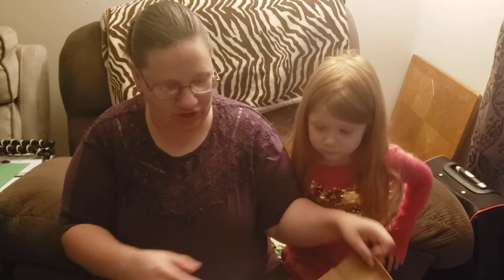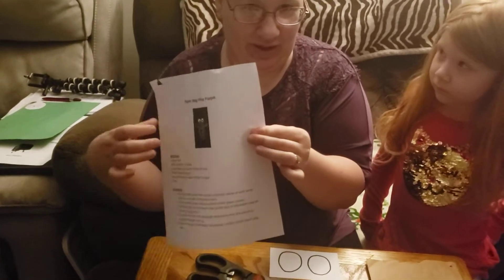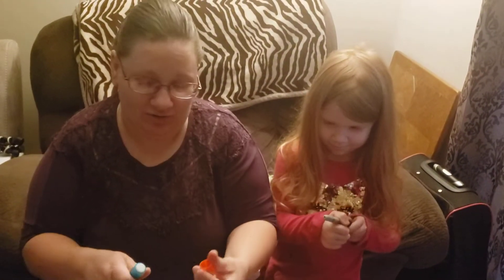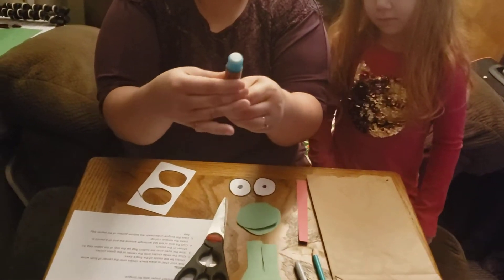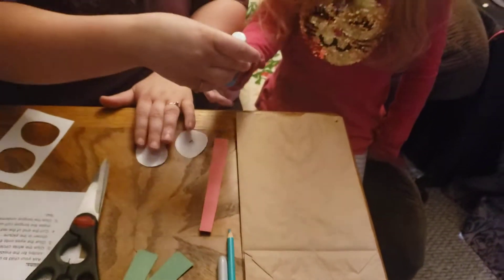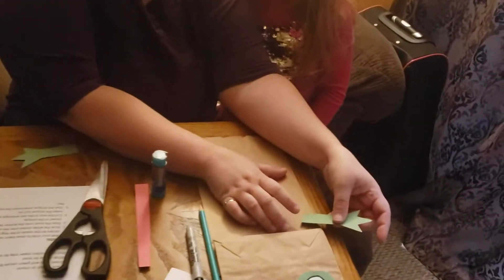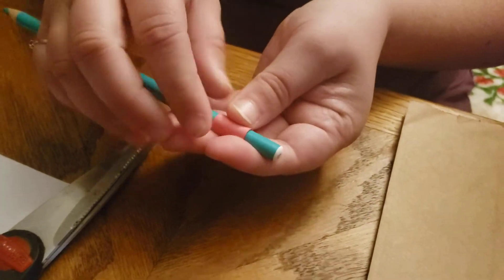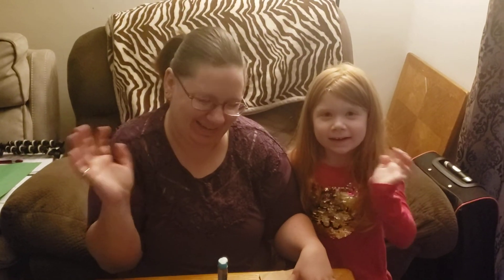Paper Bag Frog Project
Watch as Mrs. Lorene and Kylie show you how to make your paper bag frog.